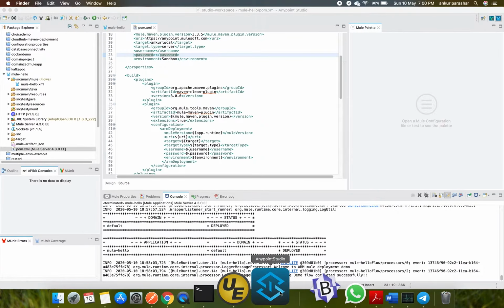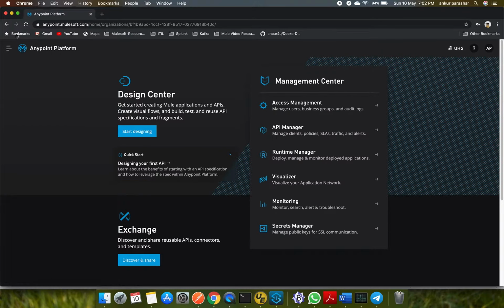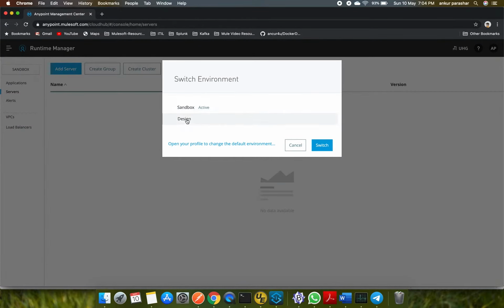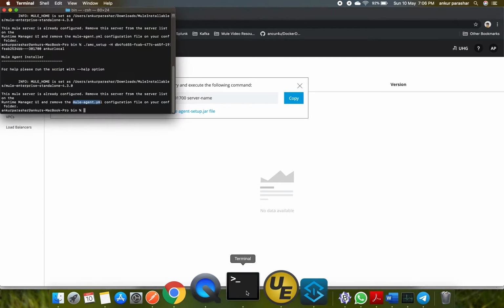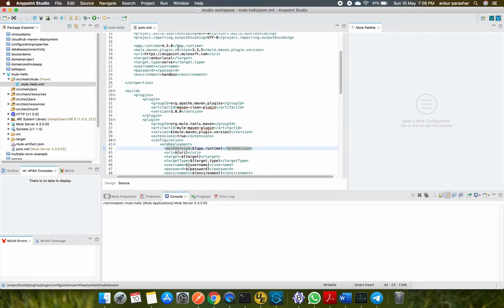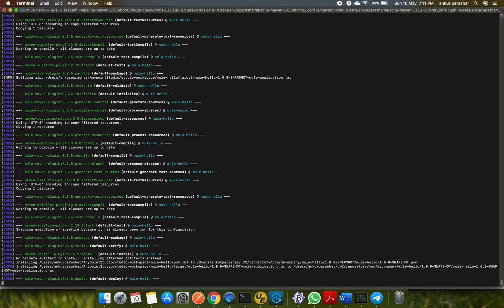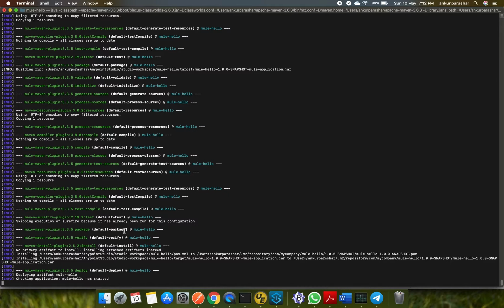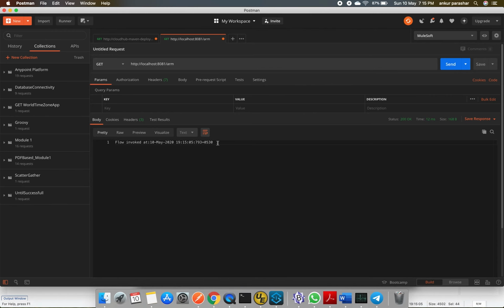Mavenized ARM Deployments | Mule 4.3.0 | Mule Maven Plugin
This video illustrates the ARM deployment on mulesoft control plane (i.e, cloudhub) using Mule Maven Plugin.